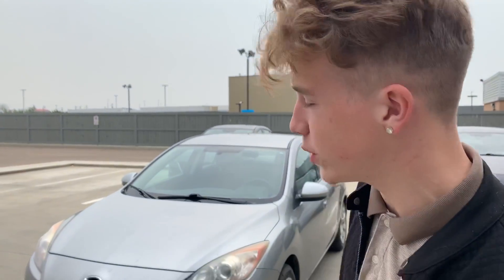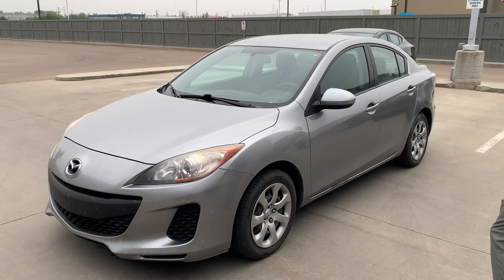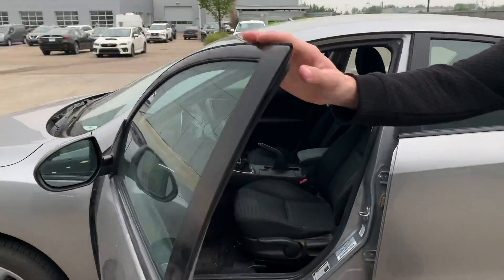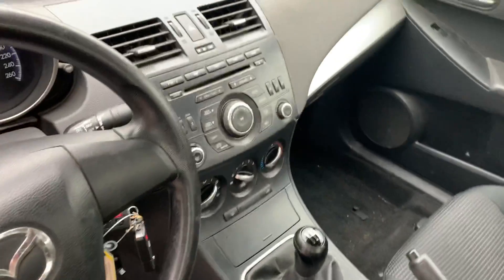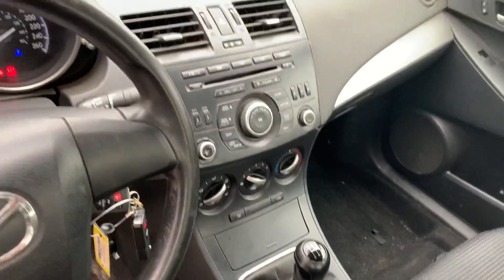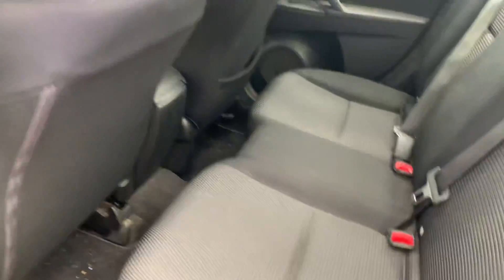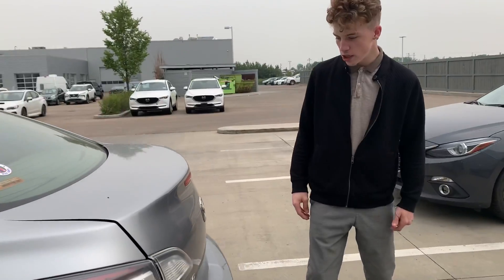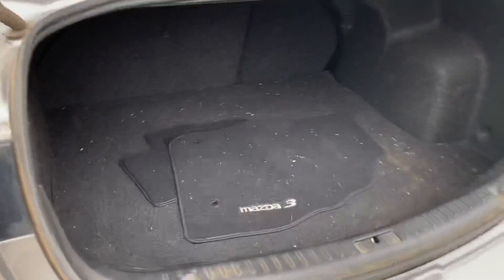2012 Mazda 3 for Allan!